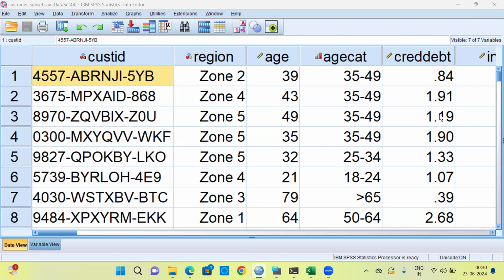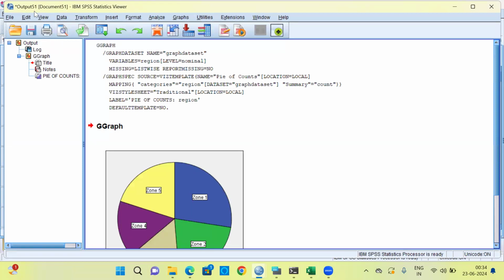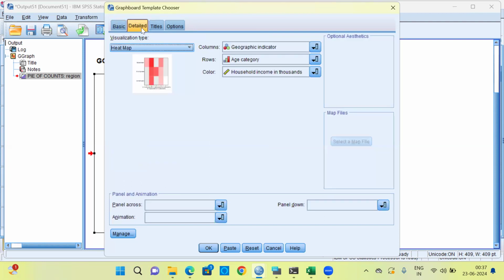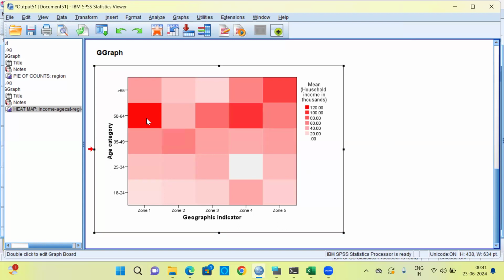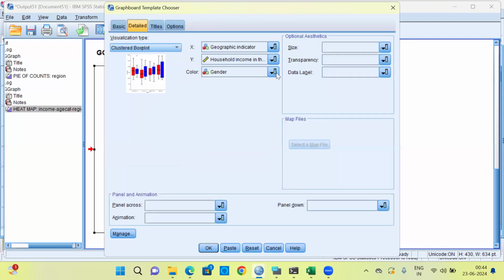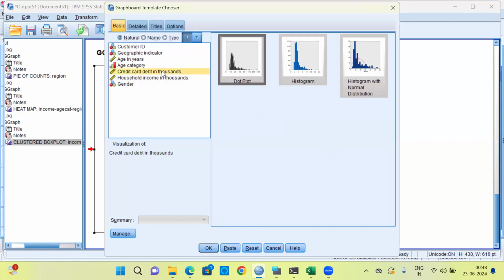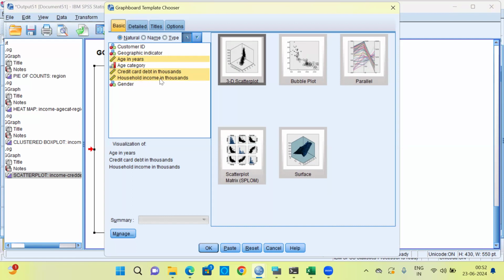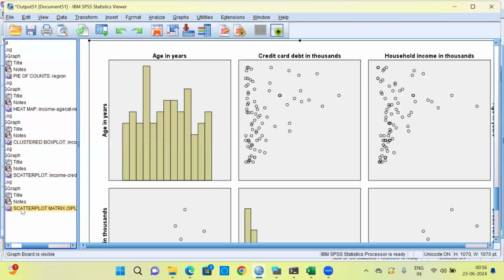SPSS Graphs Made Easy: Pie Charts, Clustered Boxplots, Scatterplots, SPLOM, and Heatmaps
Welcome to "SPSS Graphs Made Easy: Pie Charts, Clustered Boxplots, Scatterplots, SPLOM, and Heatmaps"! This beginner-friendly tutorial is designed to help you master the art of creating and interpreting various types of graphs in SPSS. In this video, we will cover:

- How to create pie charts to visualize proportions
- Building clustered boxplots for comparing distributions across categories
- Using scatterplots to display relationships between continuous variables
- Generating SPLOM (Scatterplot Matrix) to examine multiple relationships simultaneously
- Creating heatmaps to represent data intensity and patterns visually

Perfect for students, researchers, and anyone new to SPSS. Enhance your data visualization skills with easy-to-follow steps and practical examples. Let's make data analysis simple and effective!